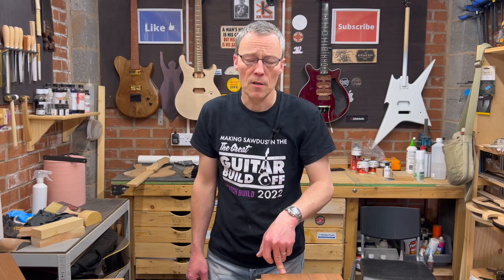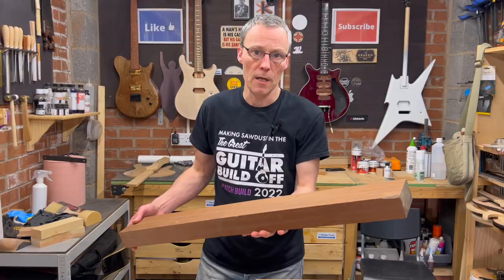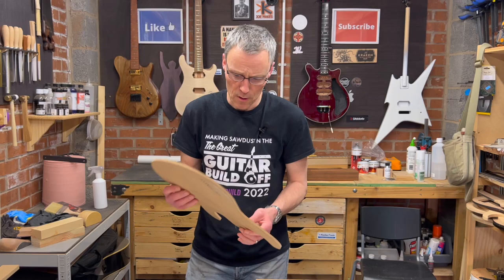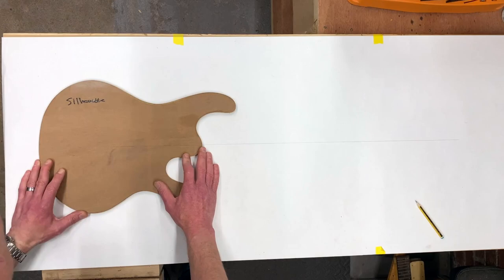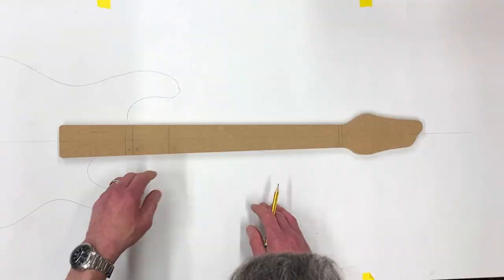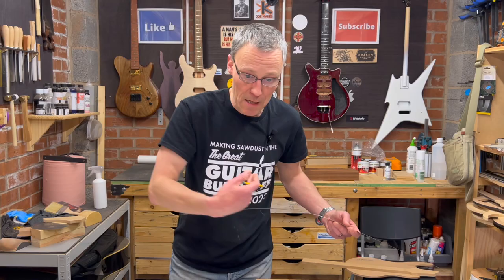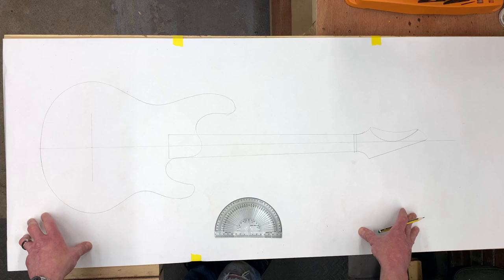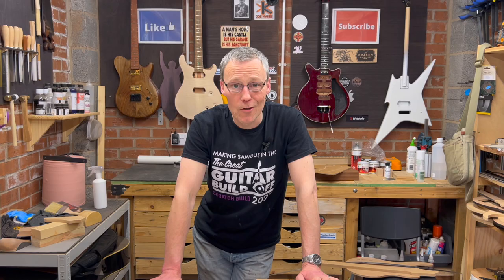Great Guitar Build Off 2023 Intro GGBO23 Scratch Build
My Intro to the Great Guitar Build Off 2023.
This year I'm making a double cutaway with a tremolo inspired by the Silhouette by Ernie Ball, one of my favourite guitars.
Body & neck will be Sapele with a roasted flame Maple top and Aforomosia fingerboard.

As part of the project this year, we were asked to select a charity to support and I've chosen Musicians Without Borders; they work to get instruments to children who can't access them and teach how to play. You can visit their website here:

Best wishes
Keiron